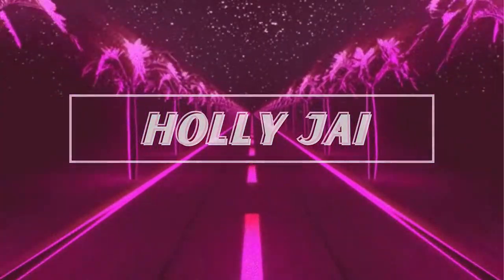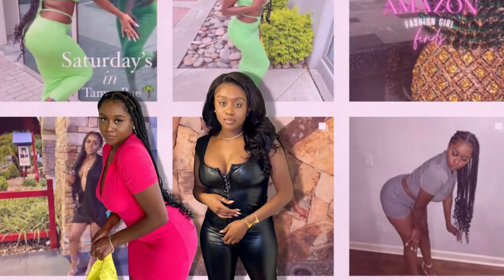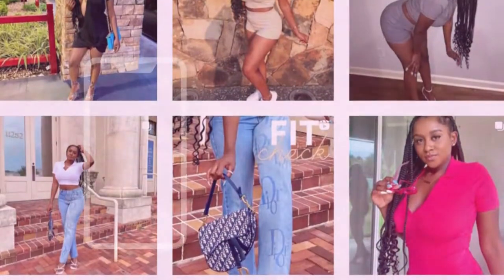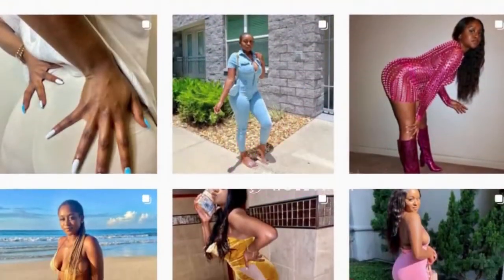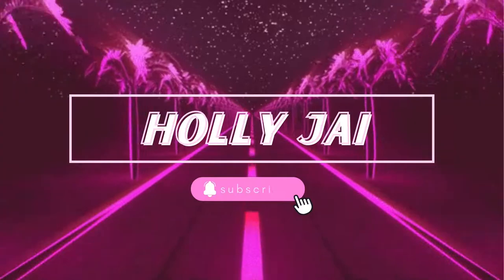GRWM & HOW TO INSTALL GINGER 88J T-PART WIG FOR A SIDE PART LOOK FT. BEAUTYFOREVERHAIR AMAZON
Hey boo!

Watch me install this ginger-colored t-part wig from beautyforeverhair amazon! I was super nervous when I was asked to review this unit + color and style, but it turned out to be a HIT! I will definitely be doing ginger hair again, but like subtler than this okay! Let me know what you think of my final look in the comments? 😘

HAIR DETAILS:
+ link to the Same Wig on the video
Beauty Forever Hair Amazon Store
+ link to new FB30 body wave bundles:
+ link to new 88J orange ginger lace front wig:
Hot sale for Beauty Forever hair:
♥9000+Sold Highlight lace front wig:
♥Wear and Go headband water wave wig:
♥Don’t miss the Color Body wave Lace front wig
♥96% Girls choose the New U part wig
♥99% Girls choose the Beauty Forever Deep Wave
♥97% Girls choose the Beauty Forever Curly hair

T W I T T E R:  H O L L Y X J A I